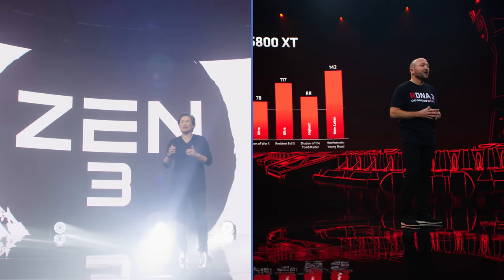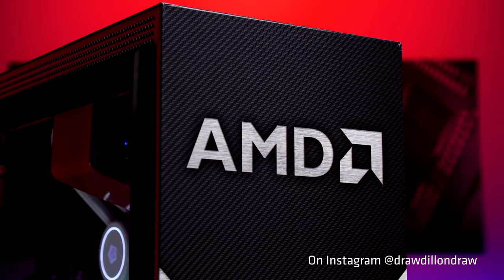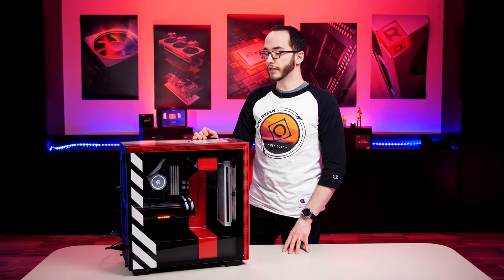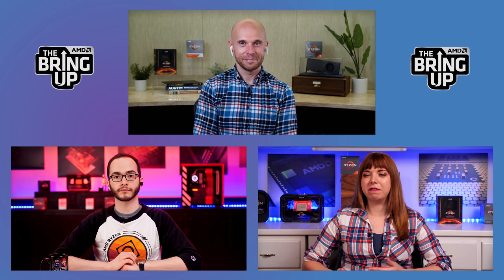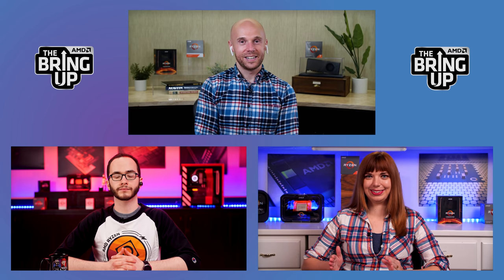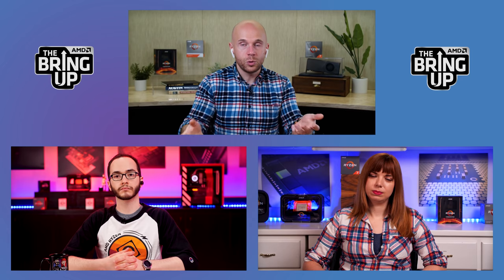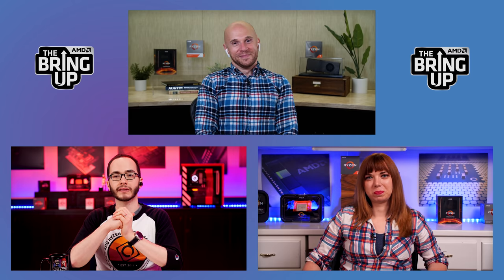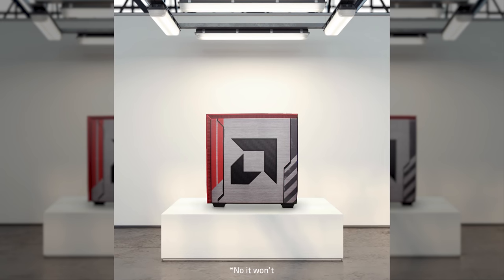The Bring Up - AMD Ryzen™ 5000 Series Desktop Processors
We Bring Up: what you need to know about the AMD Ryzen™ 5000 Series Desktop Processors with Director of Technical Marketing, Robert Hallock, and Cavin shows off his incredible new build featuring an AMD Radeon™ RX 6000 Series graphics card.

02:40 Cavin’s very special build. Check out this video for more details on his setup

05:45 Interview with Robert Hallock on the AMD Ryzen™ 5000 Series Desktop Processors
07:47 Overclocking
09:18 What to look for as “normal” in your monitoring utility
12:40 AMD Precision Boost 2